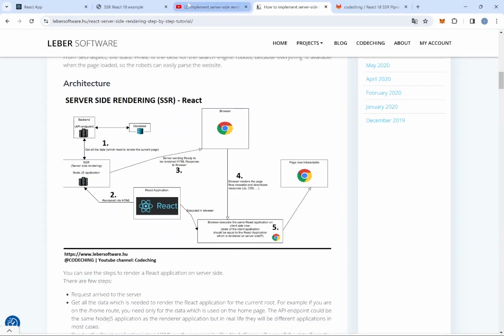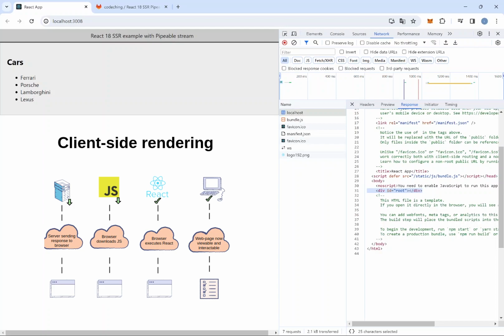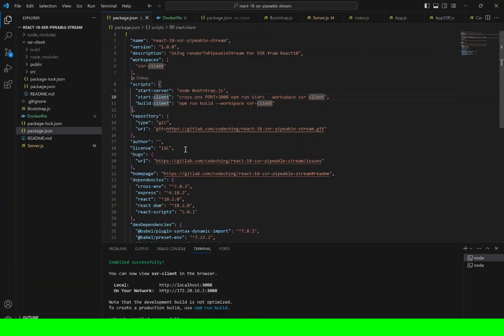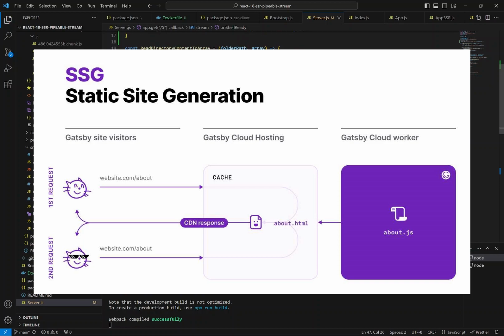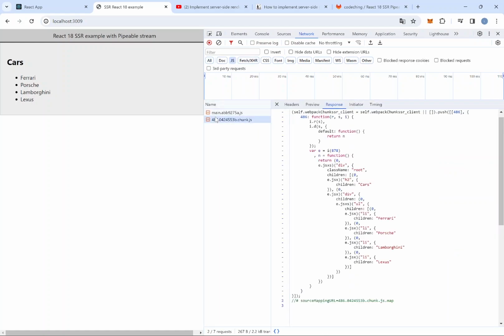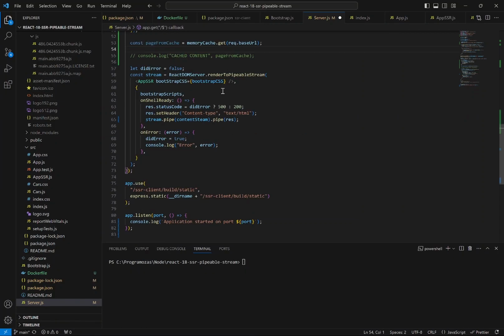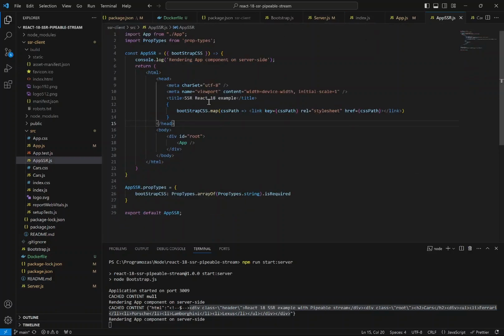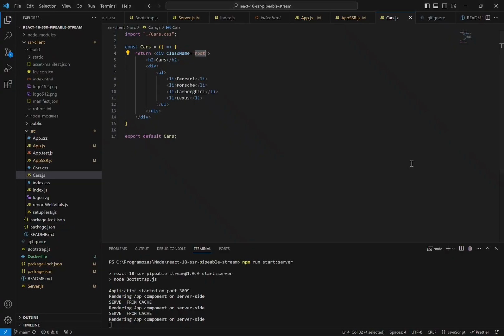Comparing different rendering methods in React | CSR vs SSR vs SSG vs ISR | step by step tutorial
In this tutorial I show you four different rendering methods that you can use in case of a React application to render your content. I will introduce you the client-side rendering (CSR), the server-side rendering (SSR), the static site generation (SSG) and the incremental static re-generation (ISR). We will go trough this rendering methods in-detail with an example and finally we will extend our server-side rendering solution that we wrote in our previous tutorial with a caching mechanism to improve it to incremental static re-rendering (ISR).

You can find the server-side rendering repository here, which is used in the tutorial as a starting point:

00:00 - intro
01:25 - client-side rendering
06:33 - server-side rendering
14:56 - static site generation
17:06 - incremental static re-generation in detail
37:43 - outro